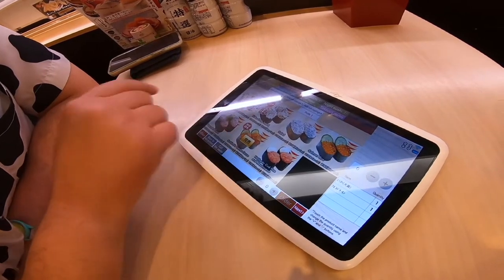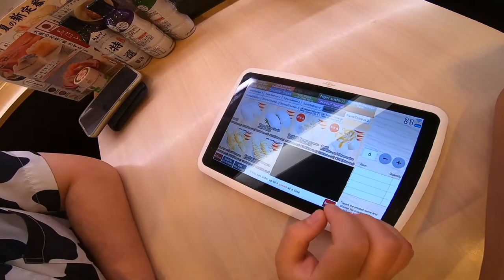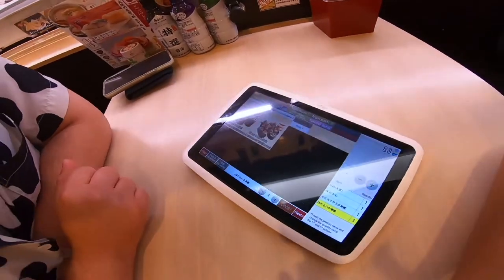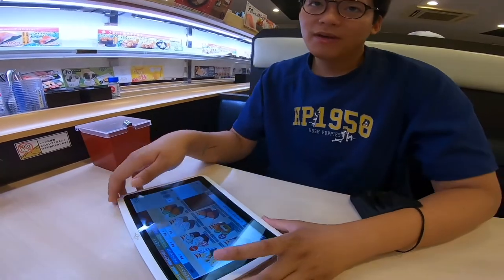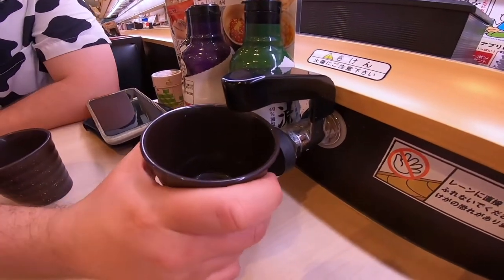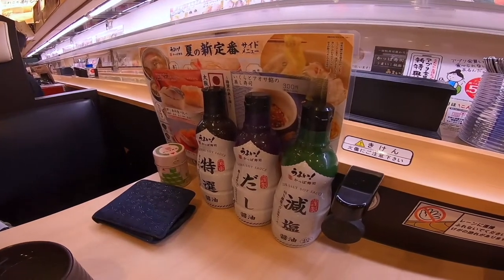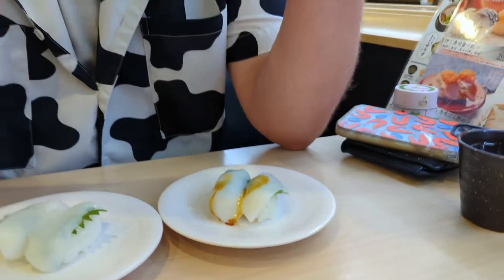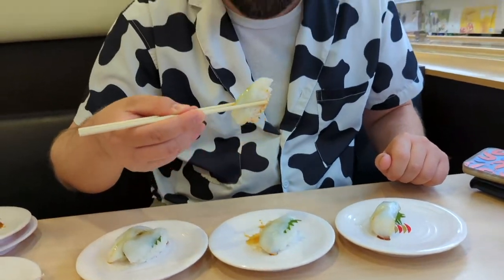We try Japanese train sushi!